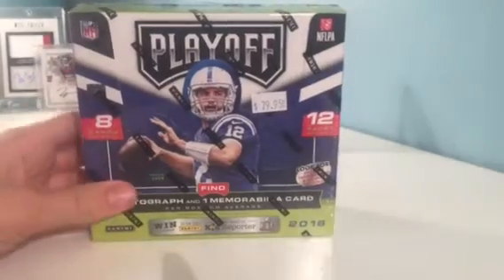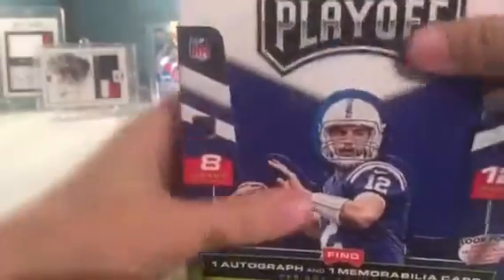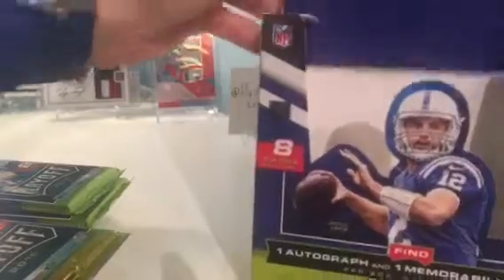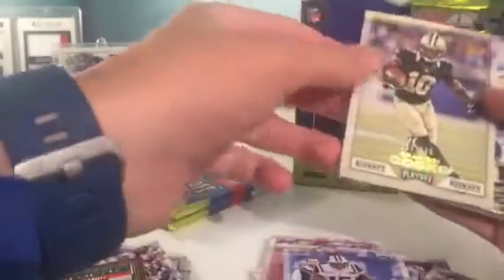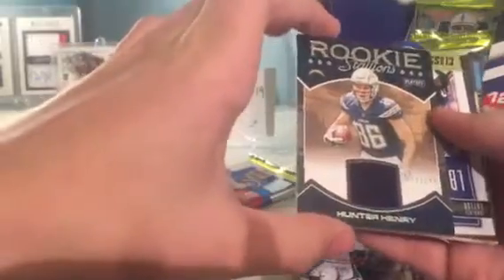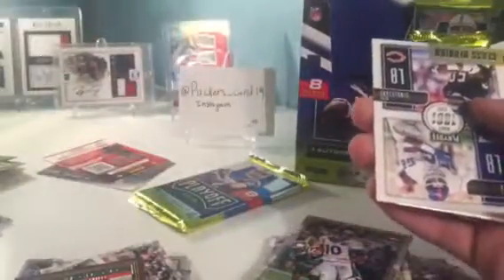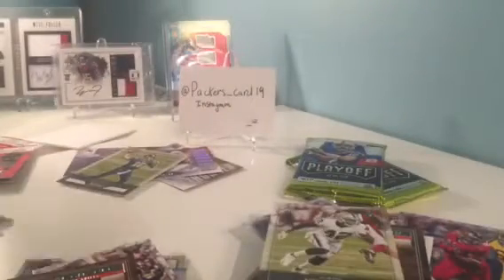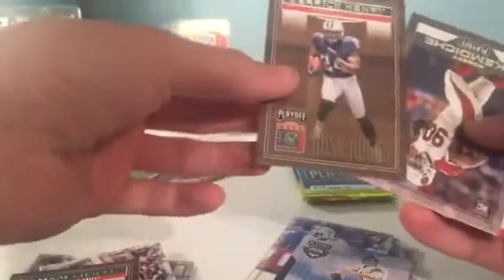2016 panini playoff box break. 2 hits! 24 inserts 12 rookies! Release day!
Great, football box break, not quite the best cards tho. still lots of fun! take a look